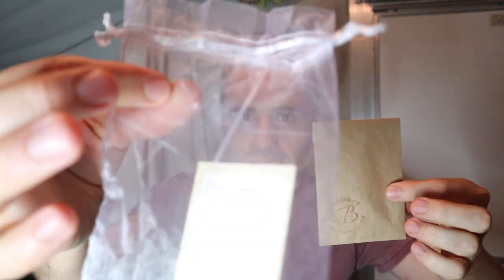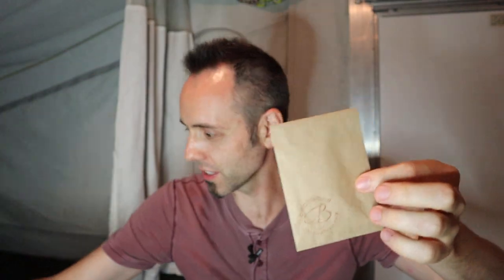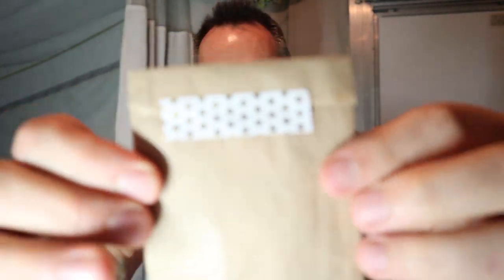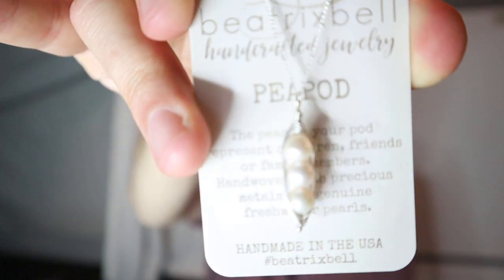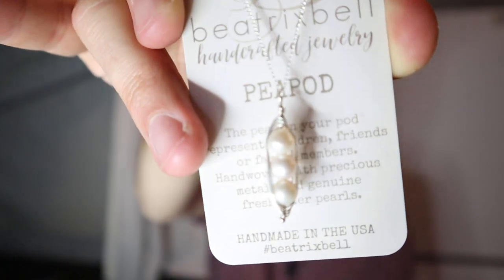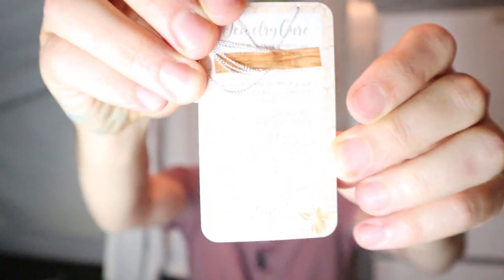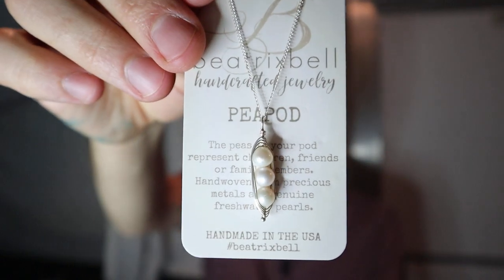BEST GIFT TO GIVE YOU MOM ON MOTHER'S DAY | Three Peas in a Pod Necklace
More 3 Peas in a Pod Necklaces on Amazon on Amazon (commissions earned)

Hey Dads,

Are you looking for the best gift to give you mom on Mother's Day? My wife loves this Three Peas in a Pod Necklace from Beatrix Bell, so I ordered it for her.

I actually made a Mother's Day mistake and ordered her the wrong thing because I wasn't listening as good as could have and so I wanted to make it right for her.

This 3 peas in a pod necklace is a great mother's day gift ideas especially if you are a family of 3 or if you are a family with 3 kids. But you don't have to get 3 peas in the necklace, so it would work for a family of any size. They can custom make the jewelry for you so that it is exactly what you want.

This is my authentic, unedited review of the Three Peas in a Pod Necklace from Beatrix Bell in New Orleans, Louisiana.

Dad Out!

Want to Send me Something to Unbox? Send it to me here:
Dad Reviews

1.

2. No purchase necessary.

3. The monthly prizes giveaway ends on the last day of the month. Winner will be announced via social media.